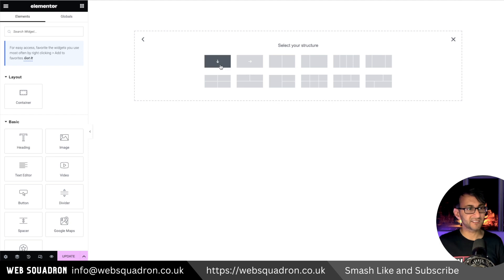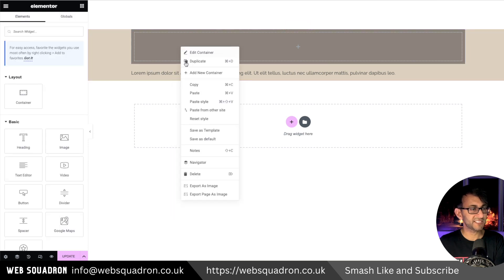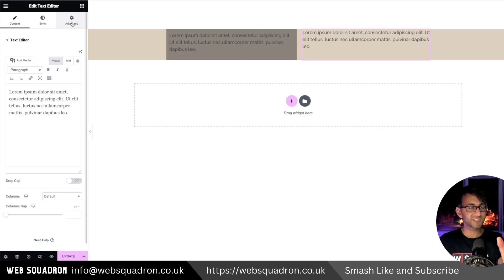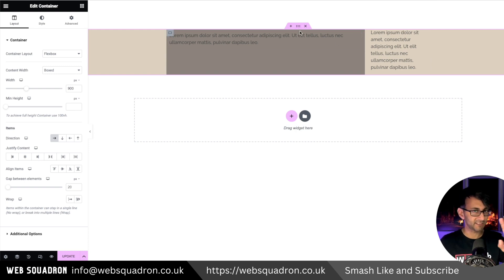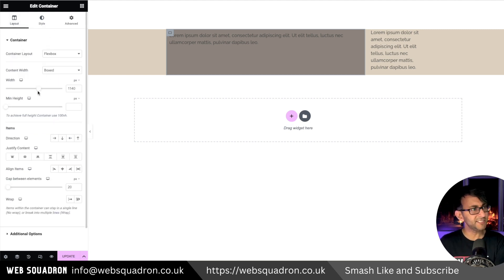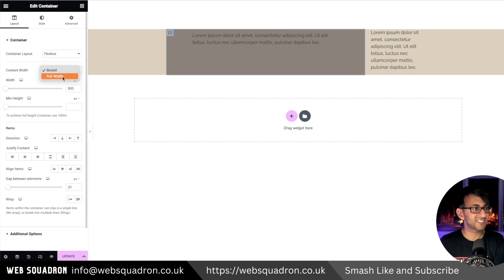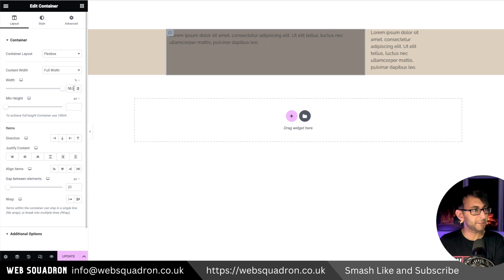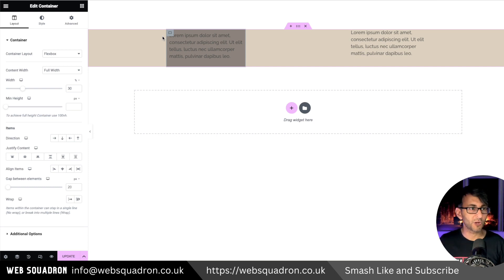Elementor Child Container Width - Elementor Wordpress Tutorial - Flexbox Container